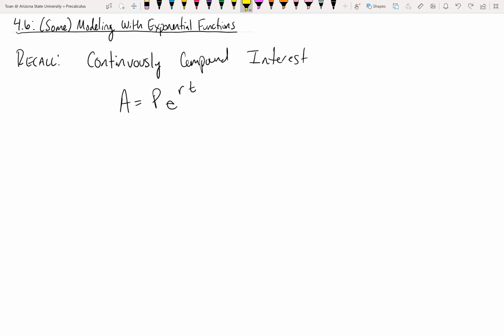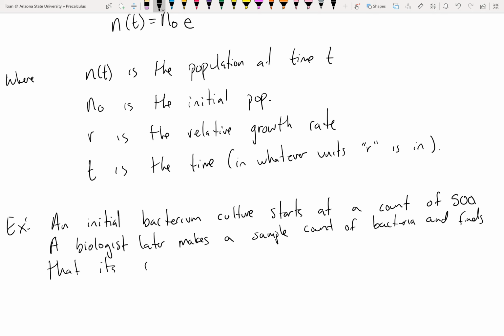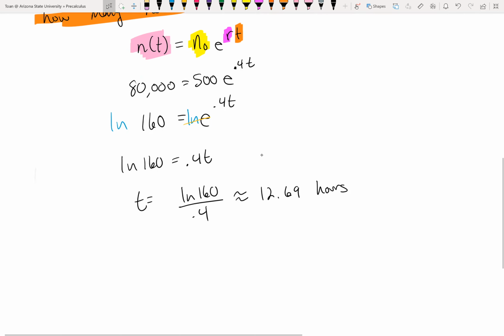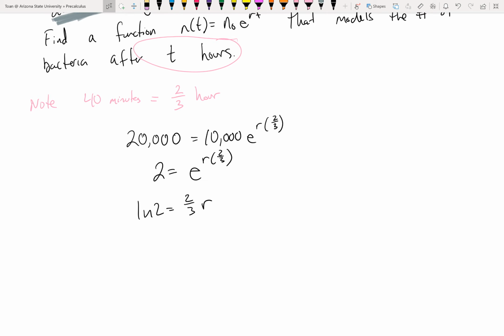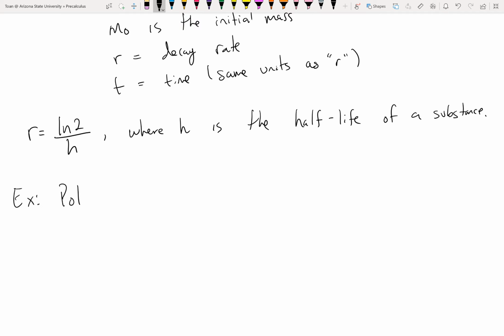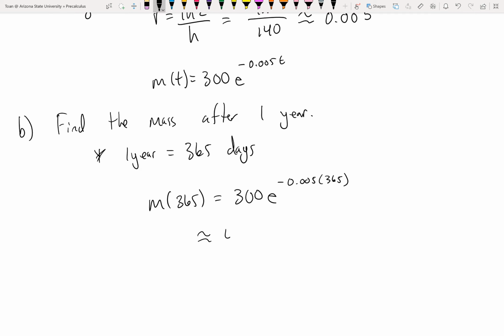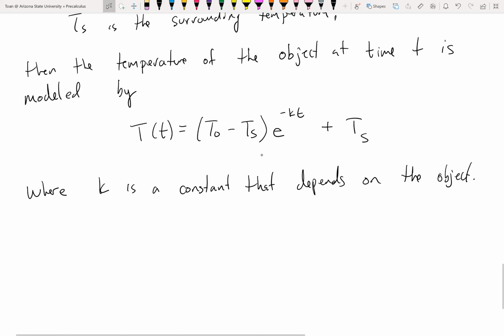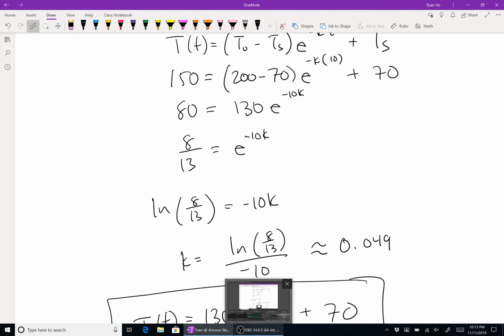PC 4.6 Modeling with Exponential Functions